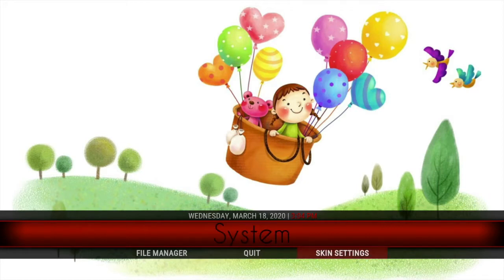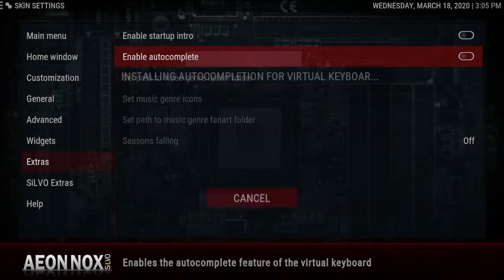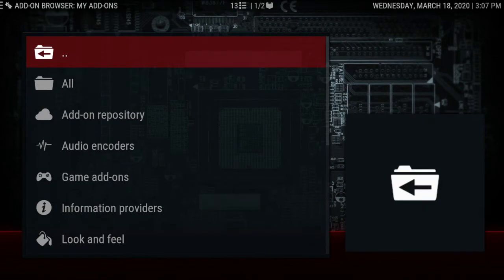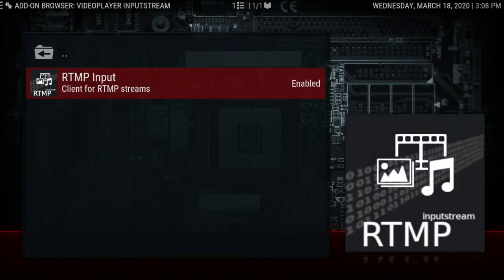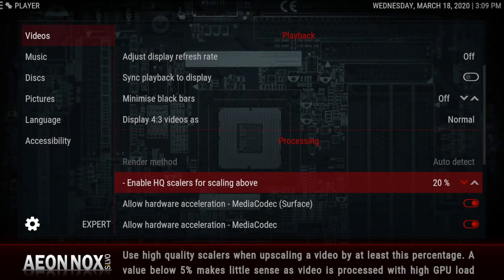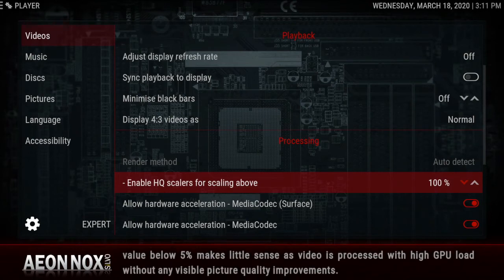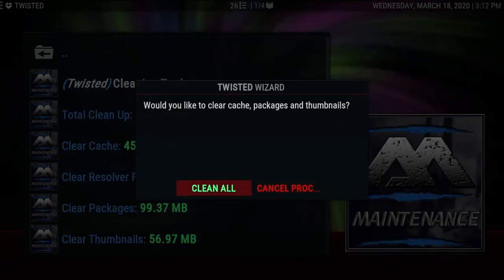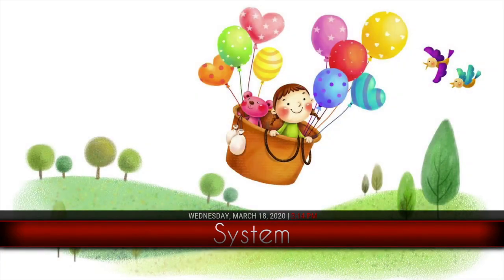THE KIDS K-18L BUILD NEW NICE!!!